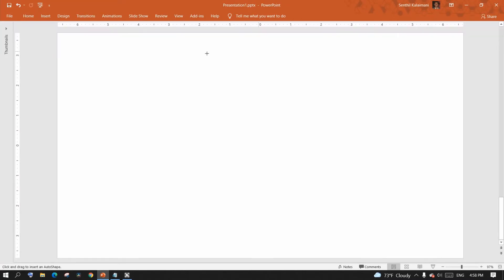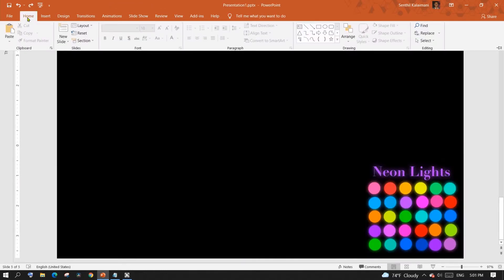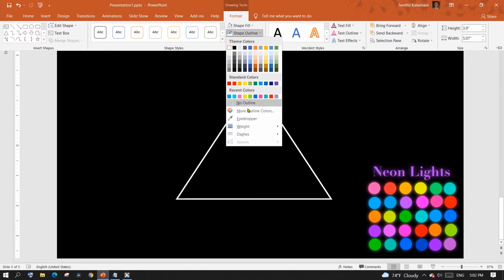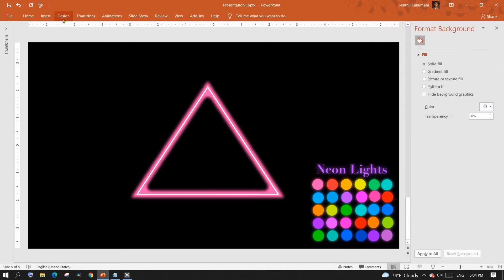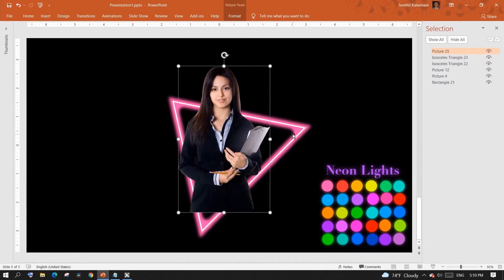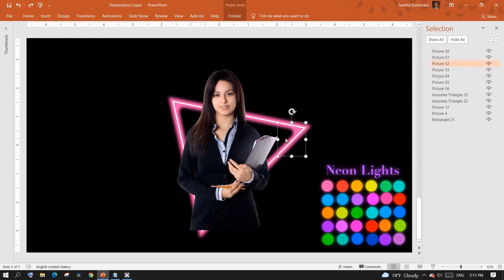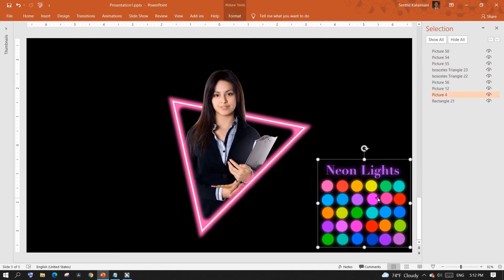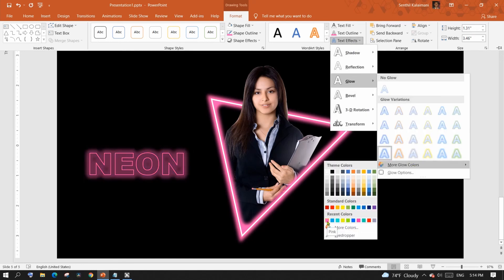Neon Effects on Shapes and Texts in PowerPoint using simple hack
Neon’s high visibility has made it a favorite among nightlife and festival fans. It's Electrifying and intense, fluorescent neon colors inject excitement energy into designs. Not just that, its also bring attention towards it.

In this video I an going to show you how Neon colors electrifies portrait pictures.

00:00 Intro to Dzyner By Design
00:44 Neon Color Palette
01:20 Neon color effects on shapes tutorial
02:45 Electrifying Portrait picture with Neon effects
03:45 Fragment Image by Shapes
05:00 Neon color effects on Text tutorial
06:00 End Notes

Intro Videos:
Video by Tunnel motions, Magda Ehlers, Caleb Oquendo, cottonbro, Maksim Goncharenok, Keserü Tamás from Pexels Dzyner, Voice, Subtitles by Senthil Kalaimani Simplified PowerPoint Hacks for Design